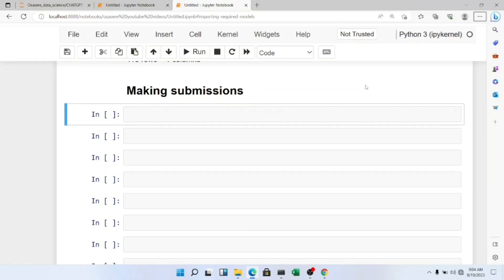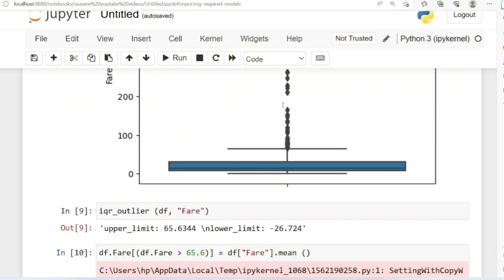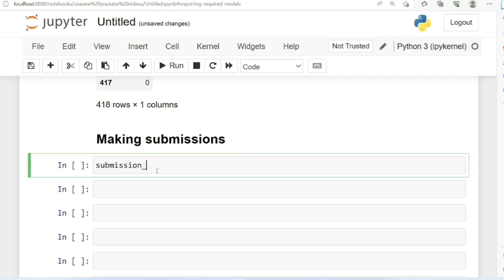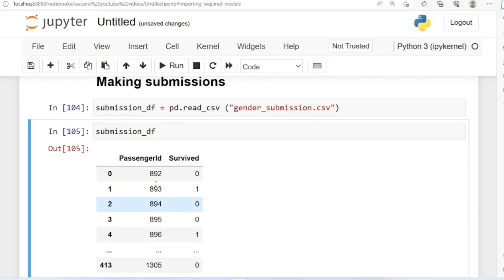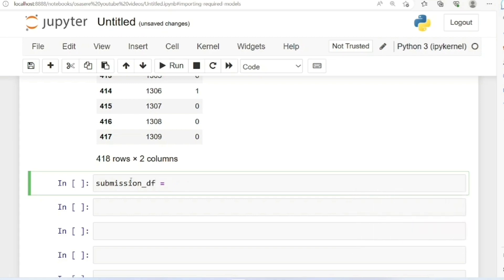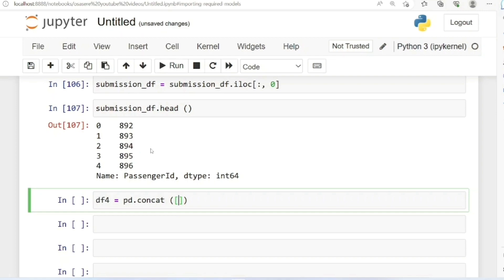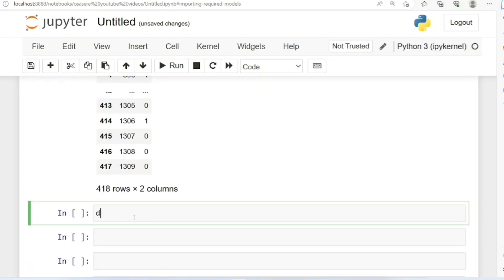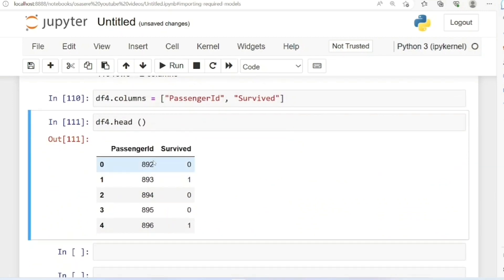Titanic Survival Prediction using Machine learning in Python | Making submissions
Welcome to our comprehensive guide on making submissions to Kaggle! Whether you're a seasoned data scientist or a beginner eager to dive into the world of competitive machine learning, this tutorial will walk you through the process of submitting your predictions to Kaggle competitions. By the end of this video, you'll have a solid understanding of how to prepare, upload, and evaluate your submissions effectively.